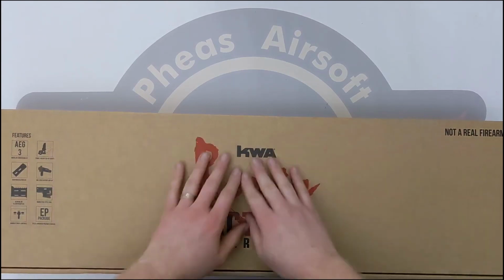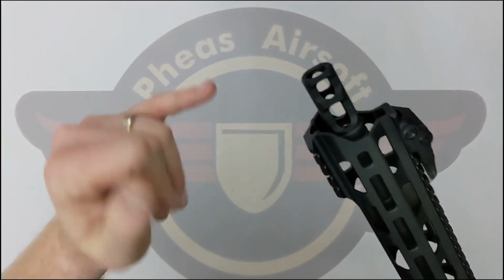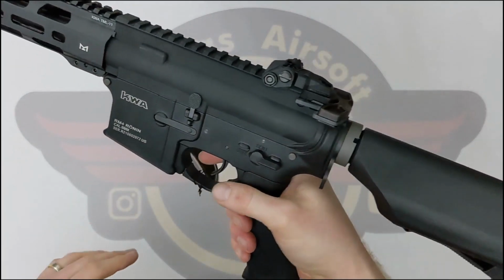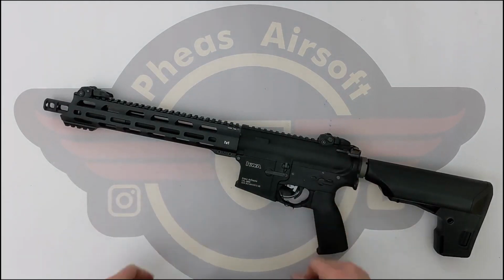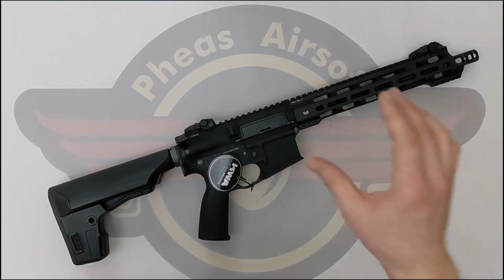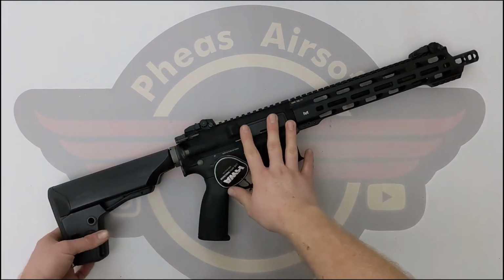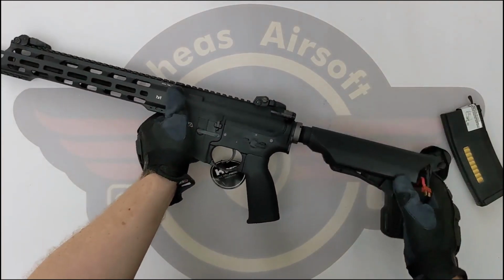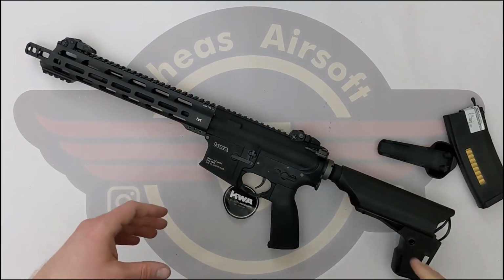[UNBOXING] KWA T10 RECOIL AR - Strongest AEG kick you can get!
Many thanks to Nightdemon on my discord for letting me unbox his new pew , the KWA T10 Recoil AR!

I am a big fan of KWA stuff in general, touch expensive but excellent build quality.

Come and take  a look at what I thought!

Pheas